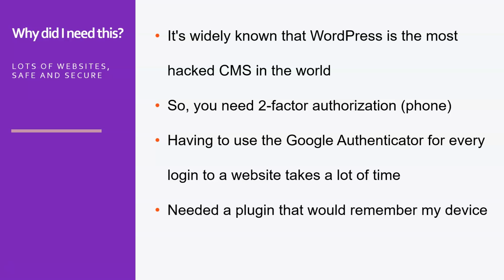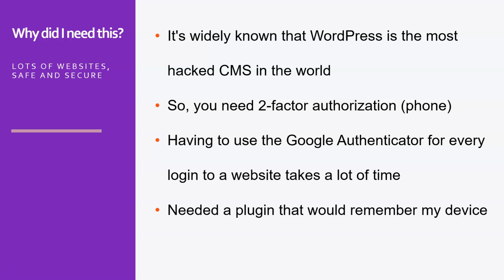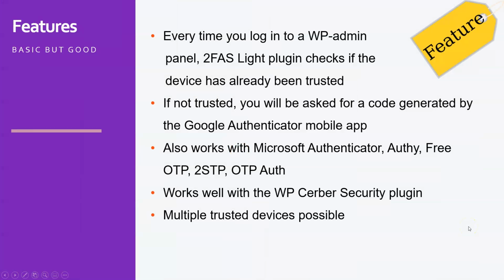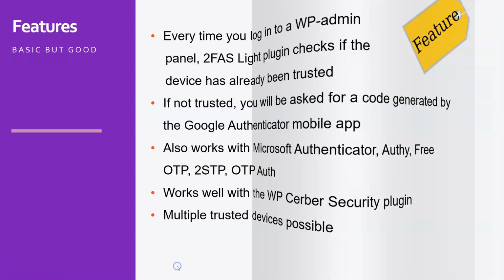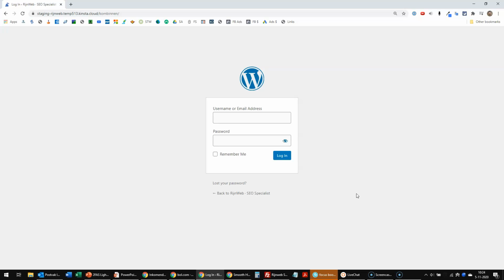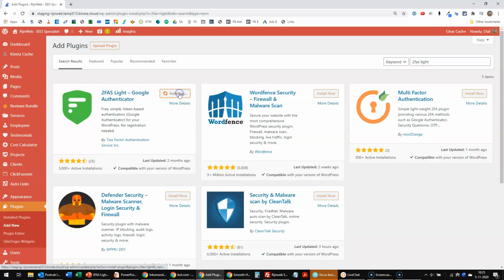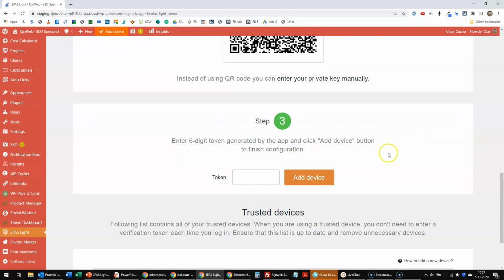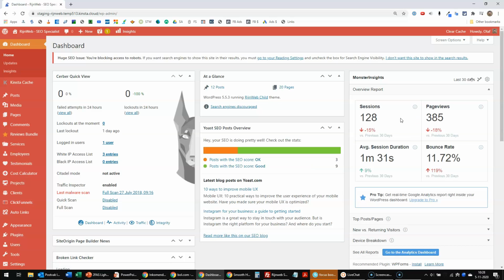WordPress Plugin Google Authenticator · 2FAS Light Review & Demo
WordPress Two Factor Authentication with a WordPress Plugin Google Authenticator is crucial.

Everybody with one or more (!) WordPress websites knows how important it is to keep your WordPress website safe and secure from hacking with two-factor authorization.

But the problem is that most WordPress Security plugins work with the Google Authorization app, but can’t remember the device you logged on with. This means you have to look up your Google Authenticator code every time you want to log in.

Enter 2FAS (2-factor authorization service) Light!

Check the video for a 2FAS Light Demo and a 2FAS Light Review.

𝗢𝗻 𝘁𝗵𝗶𝘀 𝗽𝗮𝗴𝗲 𝘆𝗼𝘂 𝘄𝗶𝗹𝗹 𝗳𝗶𝗻𝗱 𝘁𝗵𝗲 𝘄𝗵𝗼𝗹𝗲 𝗮𝗿𝘁𝗶𝗰𝗹𝗲 𝘄𝗶𝘁𝗵 𝘀𝗰𝗿𝗲𝗲𝗻𝘀𝗵𝗼𝘁𝘀, 𝗳𝗲𝗮𝘁𝘂𝗿𝗲𝘀, 𝗯𝗲𝗻𝗲𝗳𝗶𝘁𝘀, 𝗱𝗲𝗺𝗼 𝗮𝗻𝗱 𝗿𝗲𝘃𝗶𝗲𝘄𝘀 𝗔𝗡𝗗 𝘁𝗵𝗲 𝗹𝗶𝗻𝗸 𝘁𝗼 𝘁𝗵𝗲 𝗽𝗹𝘂𝗴𝗶𝗻 𝗼𝗳 𝗰𝗼𝘂𝗿𝘀𝗲

𝗣𝗮𝘀𝘀𝘄𝗼𝗿𝗱𝘀
1Password Manager. The best password manager there is for individuals, families, or teams.

00:00 2FAS Light Intro
00:26 Why Did I Need 2FAS Light WordPress two-factor authentication?
02:38 What is 2FAS Light WordPress Plugin Google Authenticator?
03:04 Features of 2FAS Light WordPress Plugin
04:07 Benefits of 2FAS Light
04:53 2FAS Light Reviews
05:11 Overview of 2FAS Light WordPress Plugin Google Authenticator

✔ how to add two factor authentication in wordpress
✔ how to activate two factor authentication in wordpress
✔ how to secure wordpress

WordPress Two Factor Authentication · WordPress Plugin Google Authenticator · 2FAS Light Review & Demo